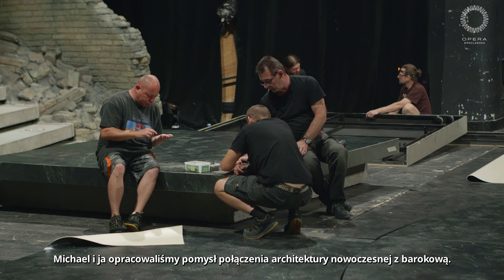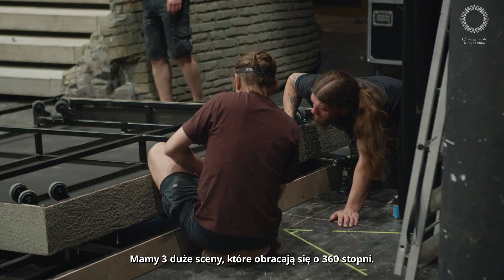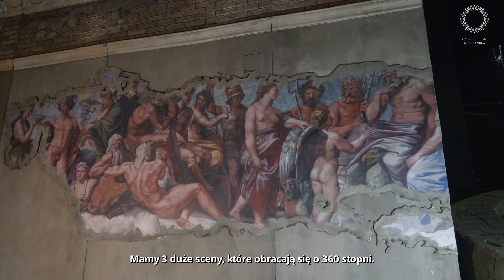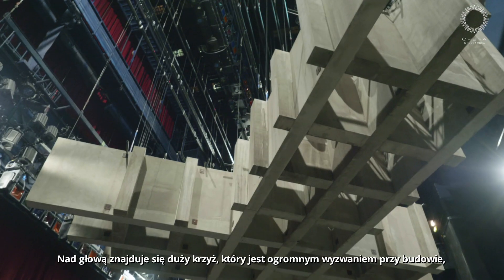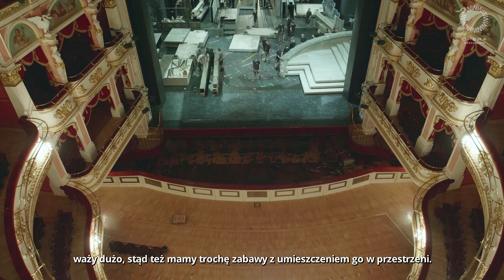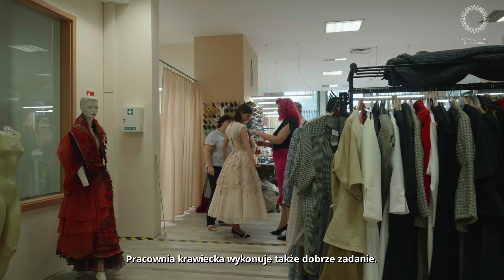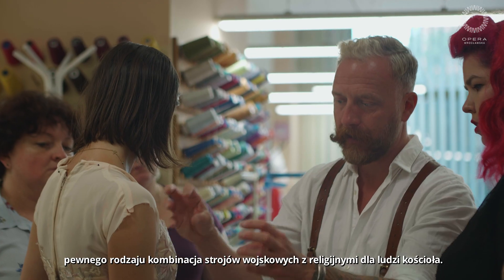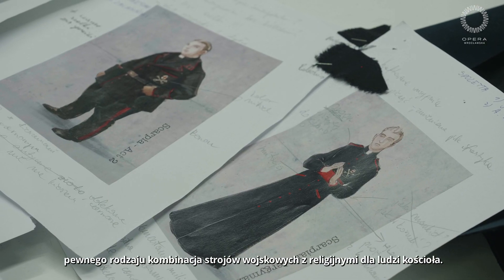„Tosca” – przygotowania #1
Giacomo Puccini „Tosca” – Premiera w Operze Wrocławskiej 27 i 28 sierpnia 2021 r.
Kierownictwo muzyczne: Bassem Akiki

Reżyseria: Michael Gieleta

Scenografia: Gary McCann

Kostiumy: Gary McCann

Reżyseria świateł: Ewa Garniec

realizacja: FRU Media, Bartłomiej Dębicki/Jacek Piątkiewicz